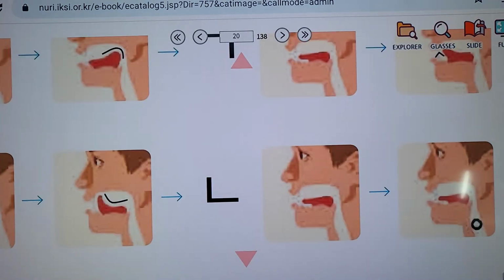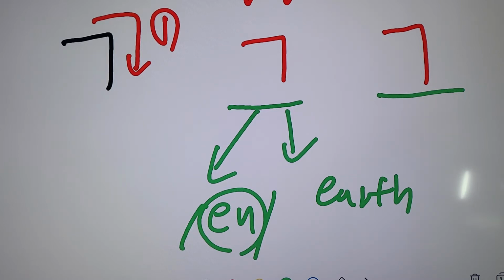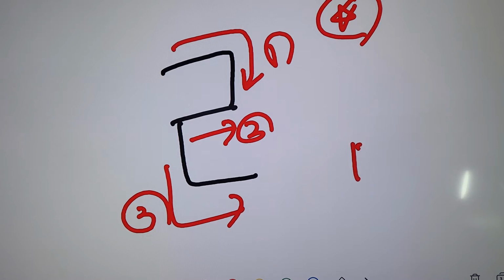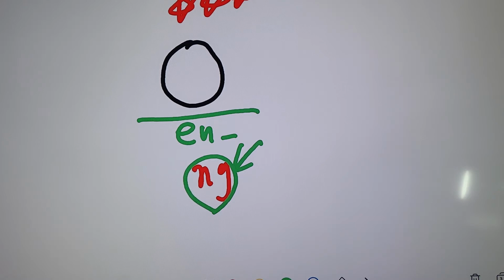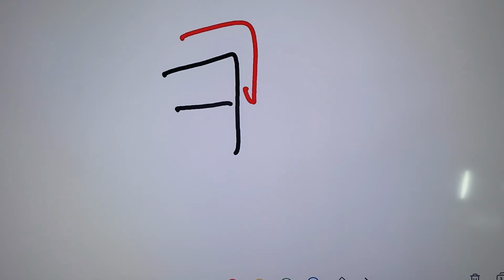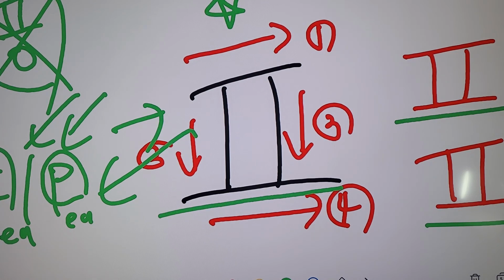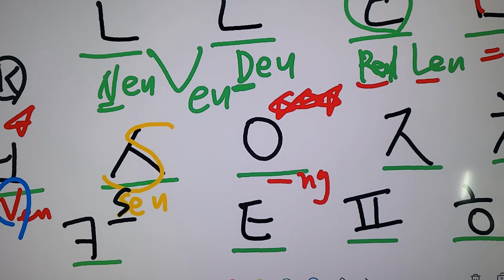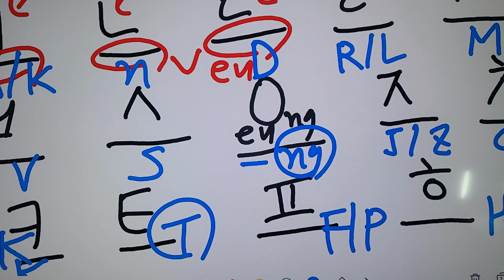Learning Korean Super Easily-Koreanlesson2(consonant part 1)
I am uploading 14 basic Korean consonants. These 14 consonants came from the original 5 basic consonants which was invented by Great King Sejong. He invented 5 basis consonants taking aftrer the shape of human oral sound organ, which is internal oral area, especially tongue shape.
Those 5 basis consonants are 'ㄱ', 'ㄴ', 'ㅅ', 'ㅇ', and 'ㅁ'.